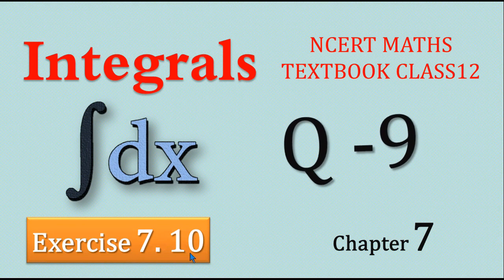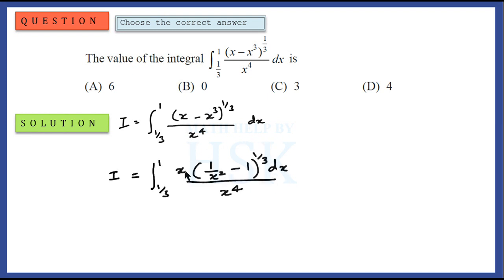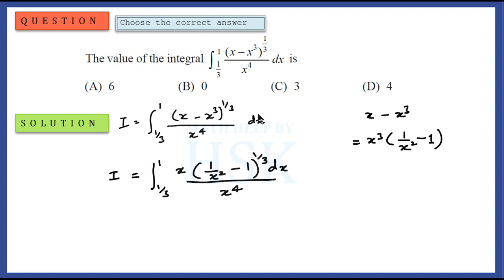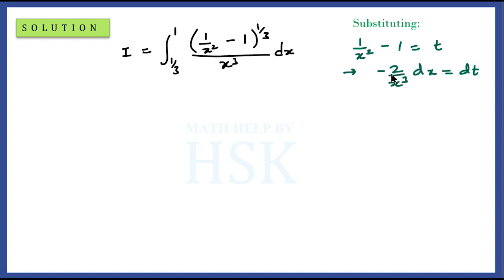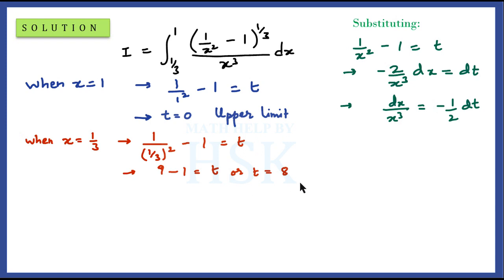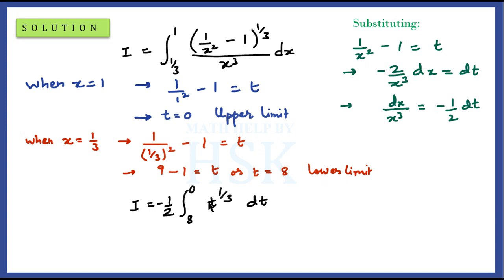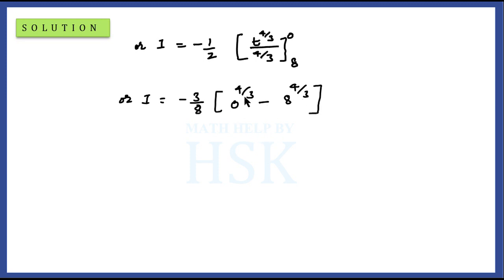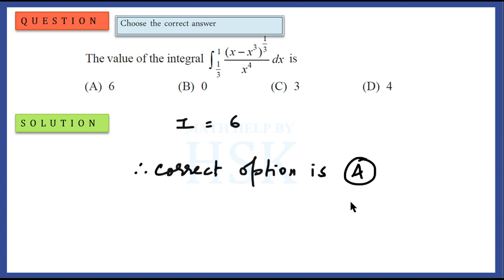integrals ex7#10 Q9 chapter 7 class 12 ncert maths textbook solution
This video contains the solution of ex 7.10 of ncert maths textbook of class 12.